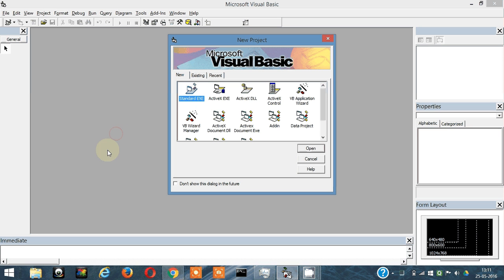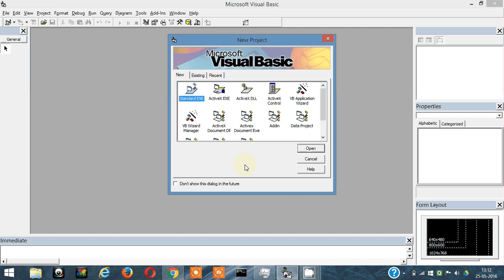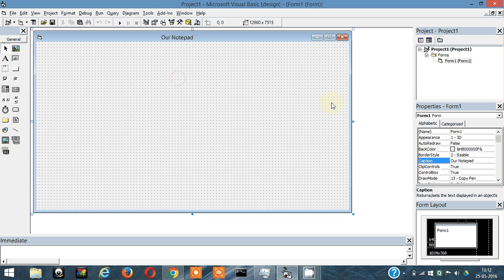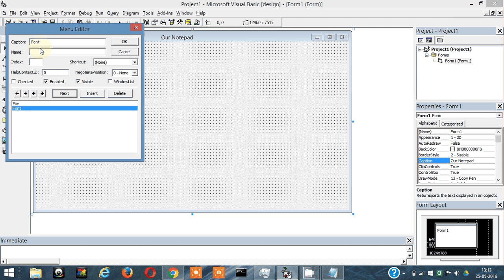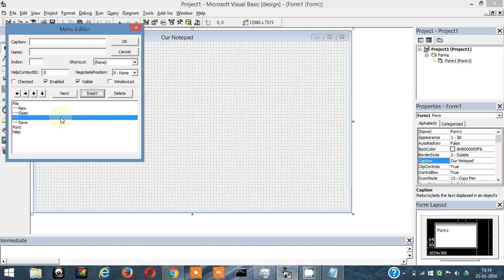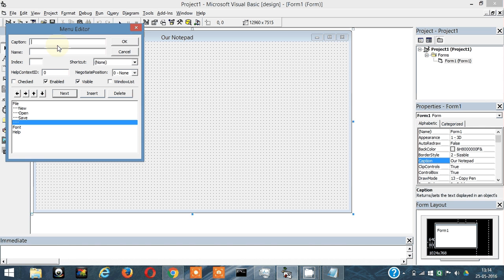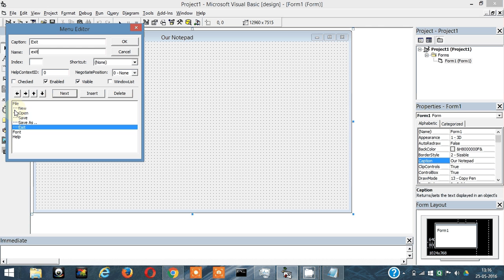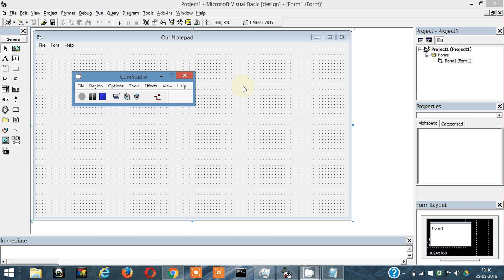VB 6 | visual basic 6 | Notepad part 1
Its humanly to make errors, so if you find some errors in my videos please leave a comment below and I will address them or you can email me at stating the problem.

Happy coding . ..